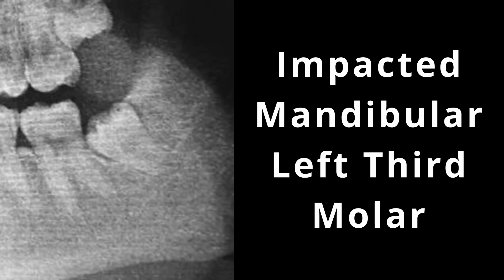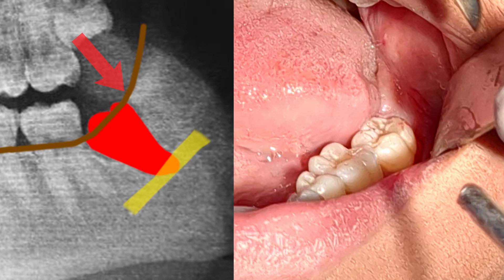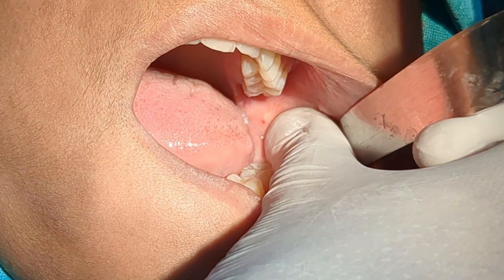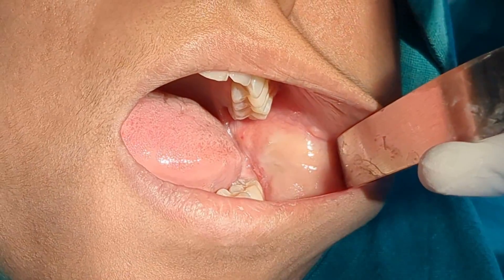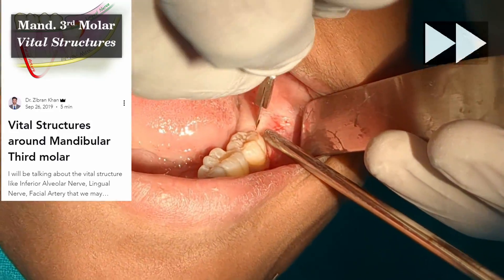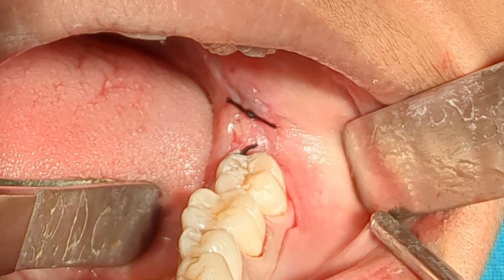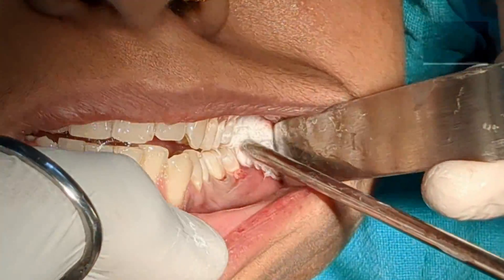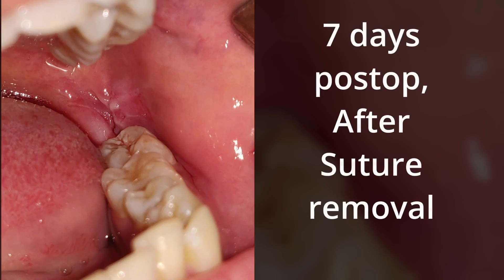Surgical Extraction Mand. Left Third Molar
In this captivating and educational YouTube video, join us as we embark on a journey through the intricacies of surgical extraction, focusing on the removal of an impacted mandibular right third molar. As a skilled practitioner and dedicated educator, we will demonstrate step-by-step techniques, sharing our expertise to enlighten both aspiring dental professionals and curious viewers alike.

Our esteemed student, who graciously volunteered as our patient, will take center stage, showcasing the utmost trust and confidence in our surgical abilities.

Whether you're a seasoned dental practitioner seeking to refine your skills or a dental student eager to learn from a real-life surgical experience, this video promises to be a valuable resource. Join us as we unravel the complexities of impacted mandibular right third molar removal, leaving you empowered with newfound knowledge and confidence in mastering this essential aspect of dental practice.